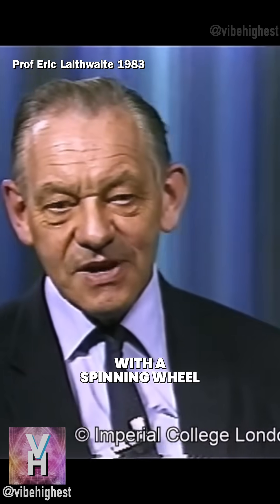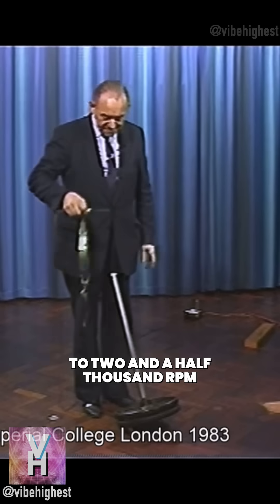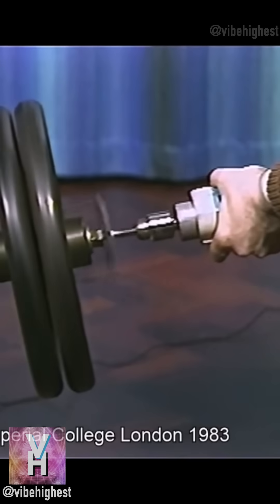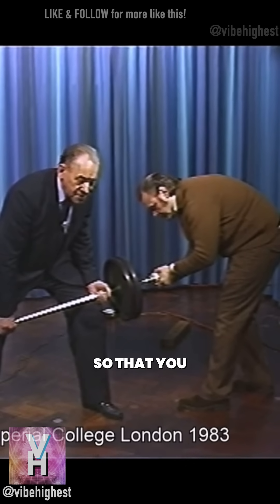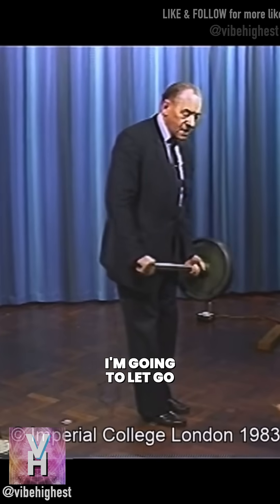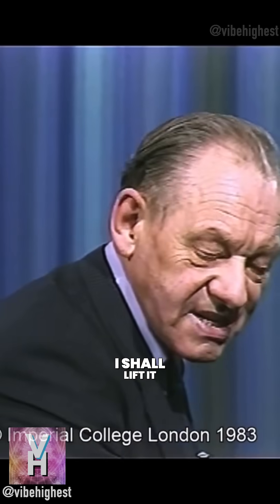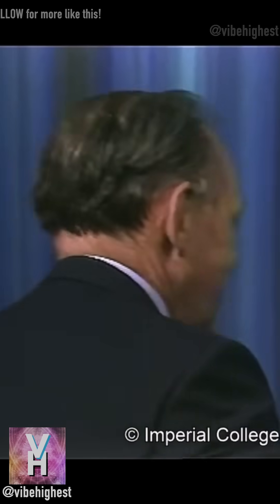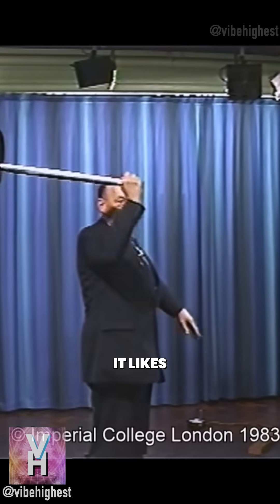Spinning Wheel Experiment = Anti-Gravity Concept!? 🌪️☣️⚛️🛞🌌😱🧠🤯👽💯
One of the concepts that may augment anti-gravitic devices...

Prof Eric Laithwaite Large Gyro Wheel uncut footage: 1983

I do not own this work - I am simply sharing this video for those viewers who has interest in this field of research